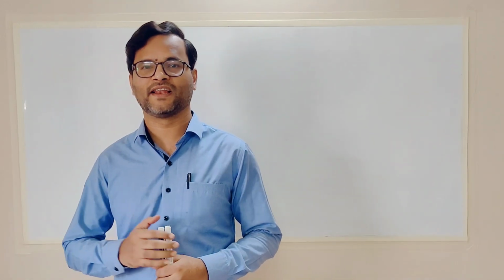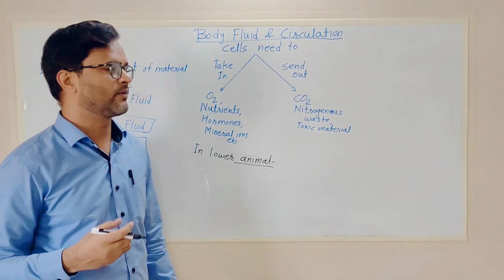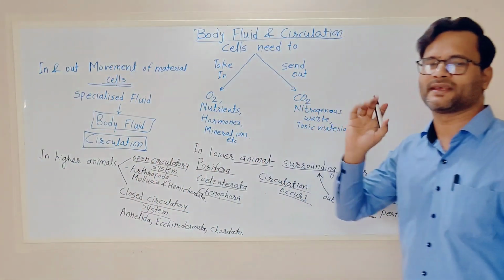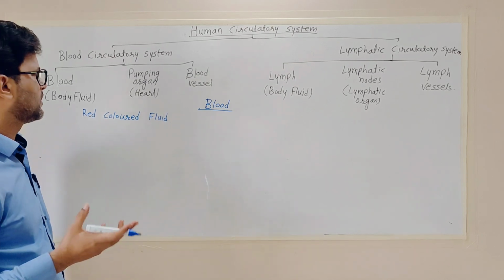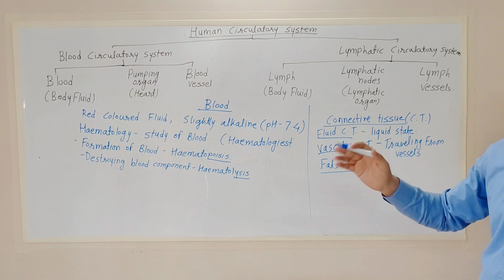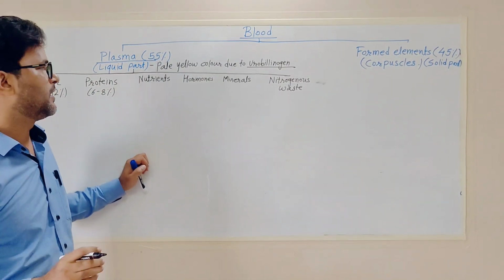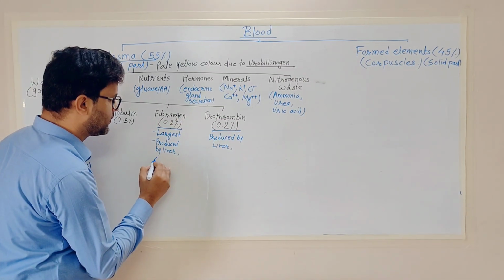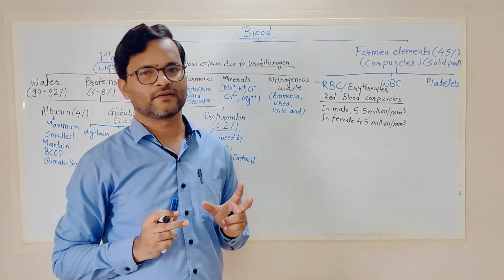Body Fluid and Circulation part 1 NEET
This video is part 1 of for NEET aspirants on a Chapter Body Fluid and Circulation from Class 11th, Unit Human Physiology